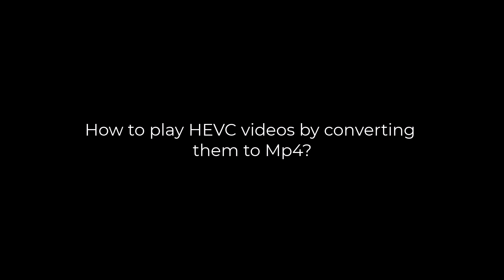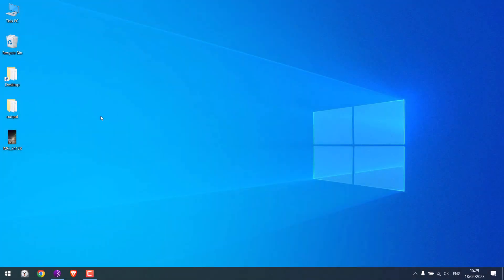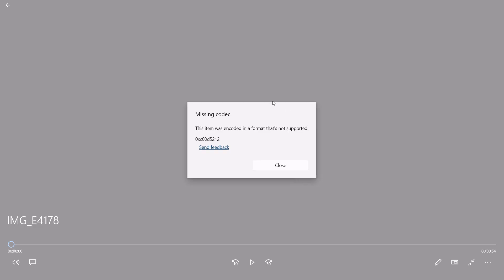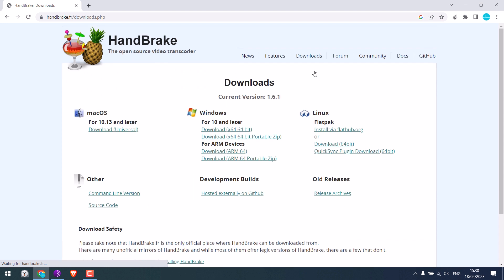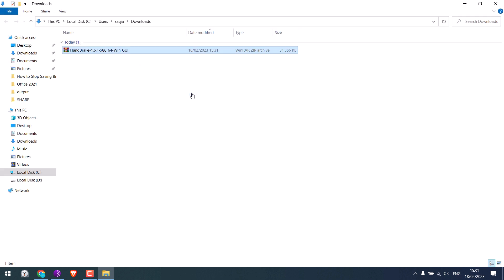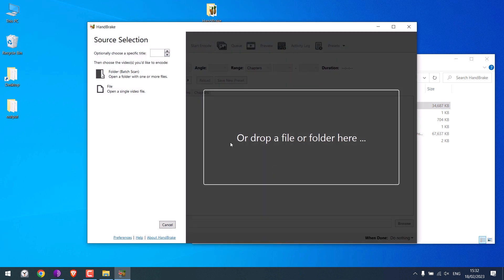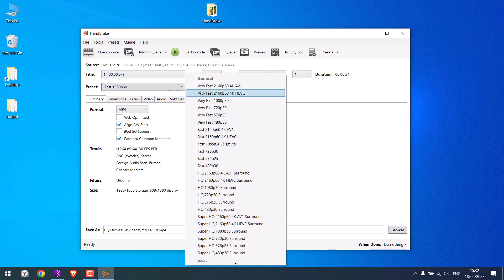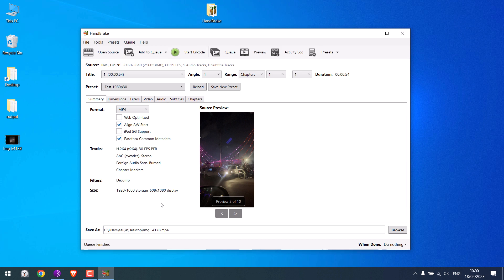How to Play HEVC Videos? Convert HEVC video to MP4 with Handbrake | 2023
Are you having trouble playing HEVC videos on your device? Don't worry, we have a solution for you! In this tutorial, we will show you how to convert HEVC videos to MP4 for free using Handbrake. With Handbrake, you can easily convert your HEVC videos to a compatible format and play them on any device without any hassle.

To get started, download Handbrake from the official website. Handbrake is available for Mac, Windows, and Linux. Once downloaded, extract the folder to your desktop and open the application. Drag and drop the HEVC video you want to convert to the Handbrake window. Select MP4 as the output and choose the quality preset from the available options. However, please note that the conversion process may take some time depending on the size and quality of the video.